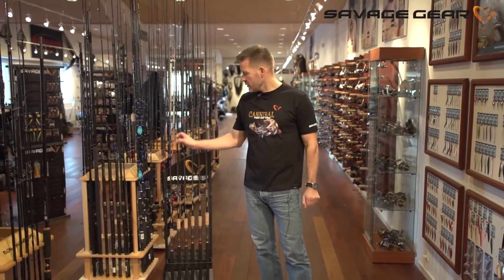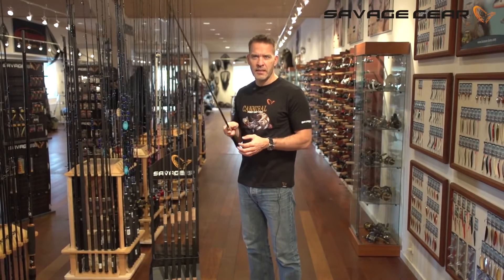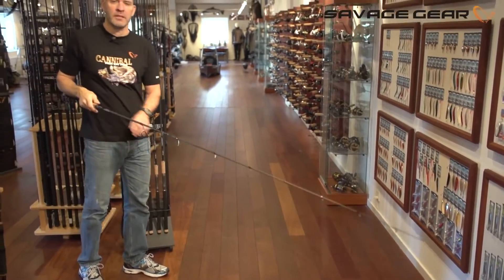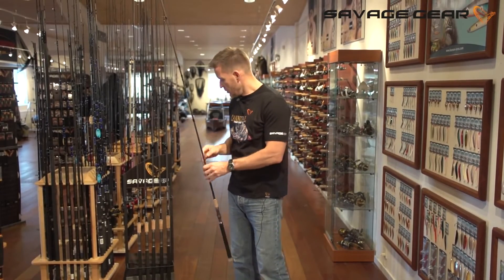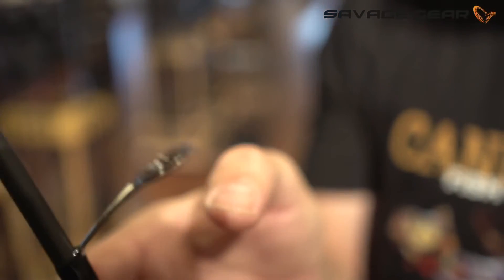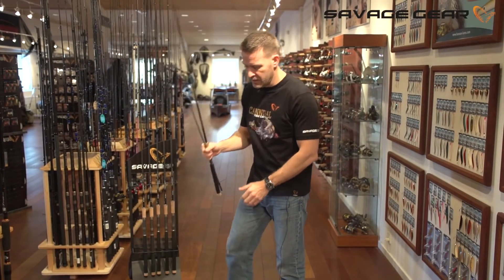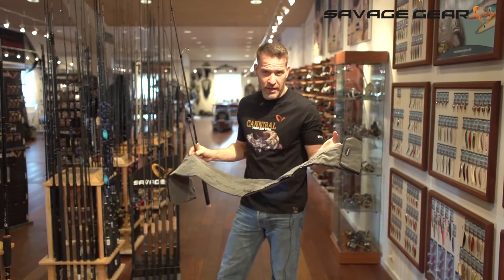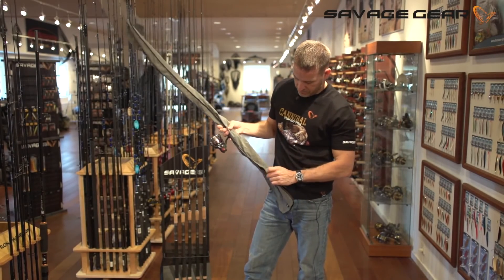Savage Gear Titanium pergetőbotok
A Titanium egy felső kategóriás pergetőbot sorozat a Savage Geartől, nagyon rugalmas, erős, könnyű ALPS Titanium gyűrűkkel, könnyű Toray karbon blankkal, amely elég kemény és gyors, ugyanakkor a fárasztások során nagy rugalmasságot biztosít.